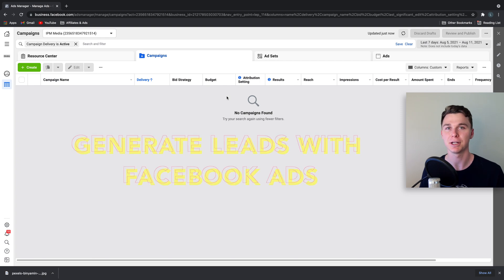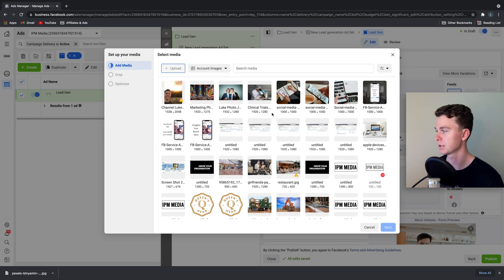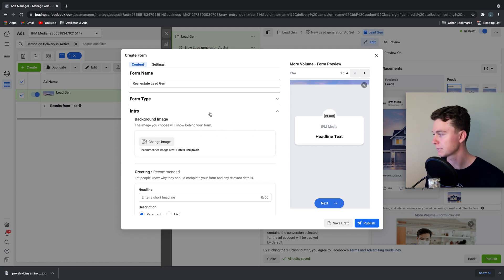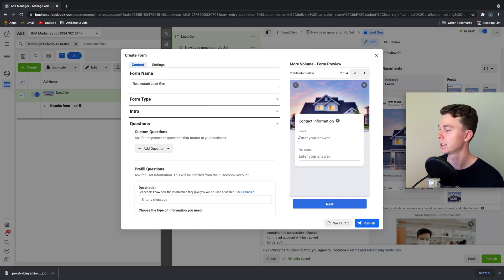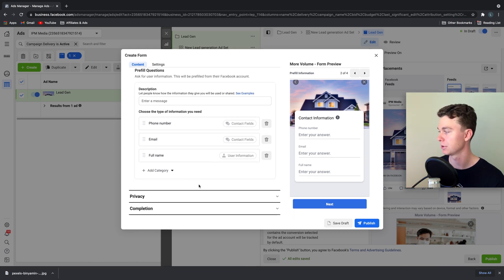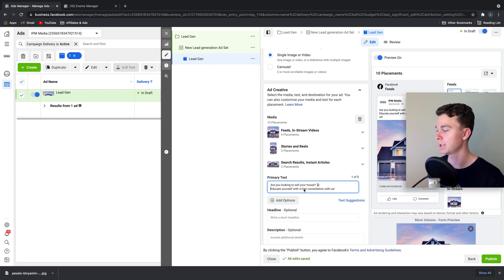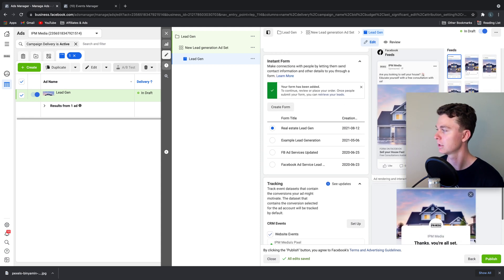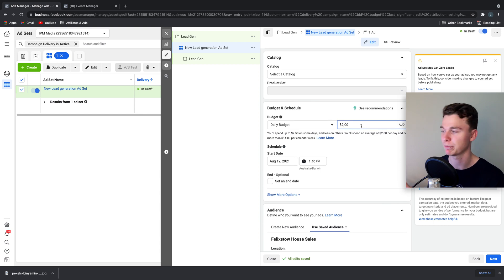Facebook Ads for Real Estate Agents 🏠 | Generate Leads in 13 Minutes!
Are you looking to generate Real Estate leads using Facebook ads? In this tutorial I teach how to use Facebook Ads to generate leads for Real Estate Agents.

Follow along in this step by step tutorial to learn how to setup your own Facebook Ads campaign.

In order to stop people scrolling Facebook, you must give them a reason to stop. This is the key to winning with Facebook Ads.

You need to give something away to recieve something in turn.

In the example of generating leads with real estate marketing, you can give sellers a free consultation to learn about the value of their property & what the market is doing. But you could also promote a lead magnet if you have one.

When setting up your campaign, it's important to select "Lead Generation" as this lets us utilise Facebook's in-built lead generation forms. This makes it quick and easy to capture customers details.

00:00 Into to FB Ads for Real Estate Agents
00:28 Setting up Lead Generation Ad
09:27 Setting up Ad Targeting
12:40 Previewing Facebook Ad

I hope you learnt something from this video, keep well guys!

While you are running ads on Facebook, you will want to set up automatic analytic reports. These can be automatically emailed to you, to keep you informed with how your ad is performing.

I filmed a tutorial for how to setup automatic Facebook Ads reports.

Cheers,

Luke Mead.

The tools I use daily to make these videos...

Microphone Kit with Arm & Mount

P.S.